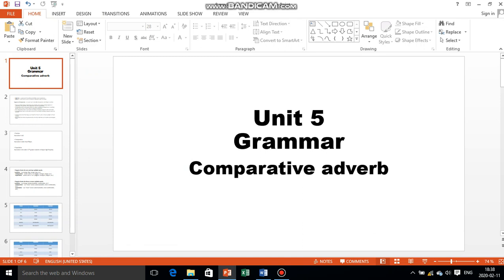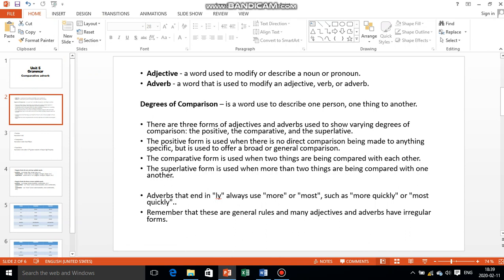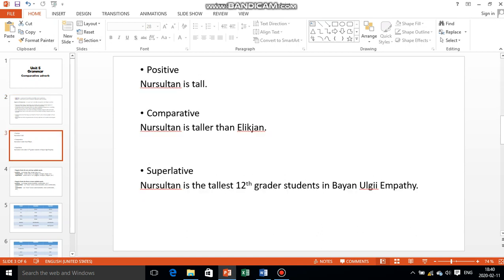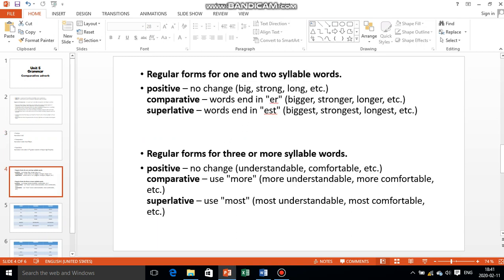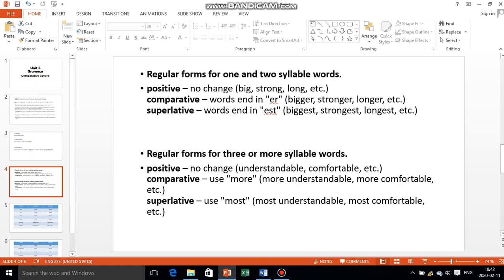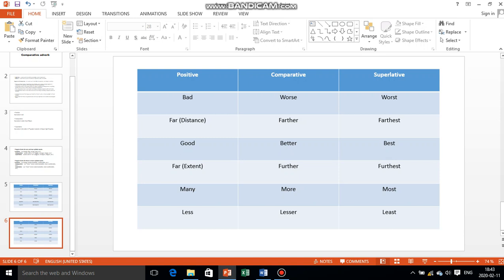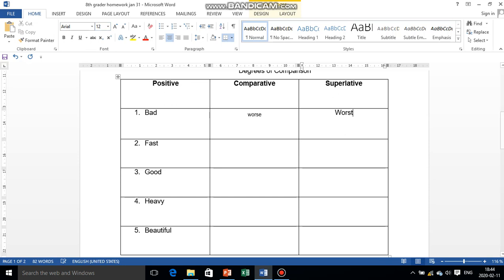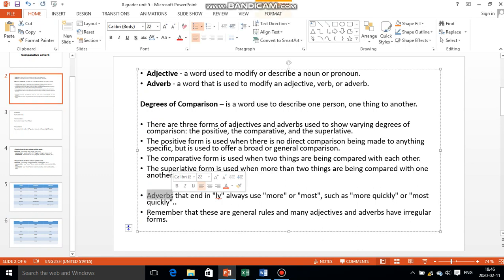Баян-Өлгий Эмпати сургууль 8-р ангийн Англи хэлний цахим хичээл №:2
БӨ Эмпати сургууль: Англи хэлний багш Ким Гутеррез
BU Empathy school 8th grade English language online lesson №:2
English language teacher Kim Guterrez